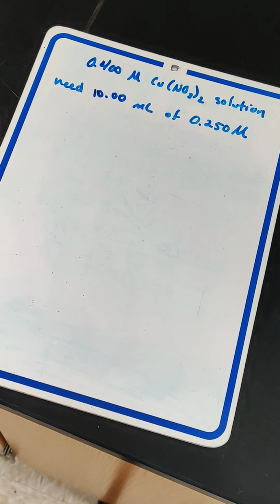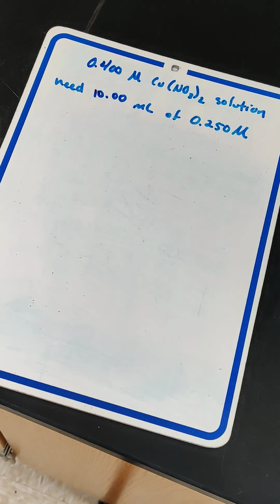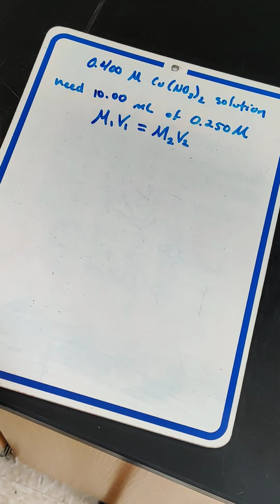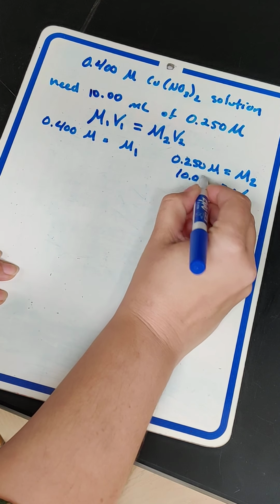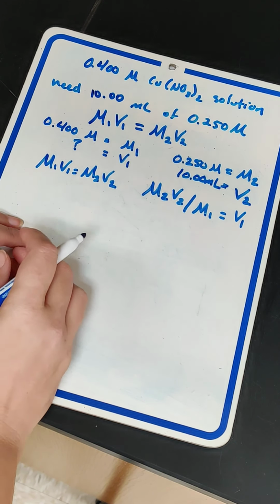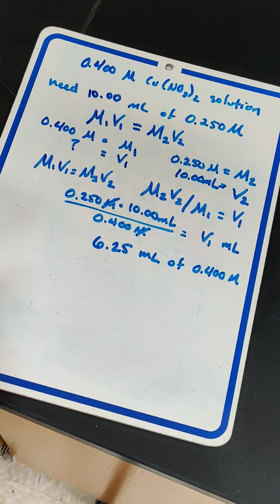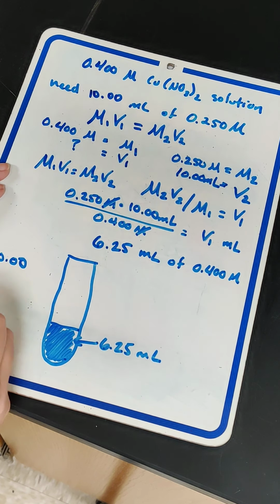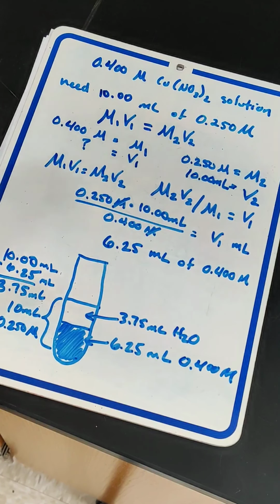% of Copper in Brass Lab 10 mL dilution calculation example